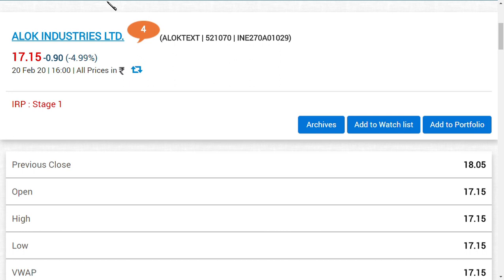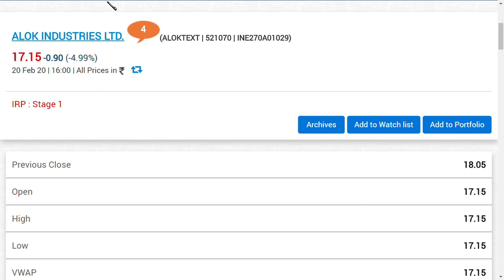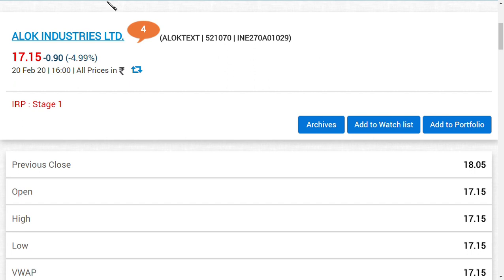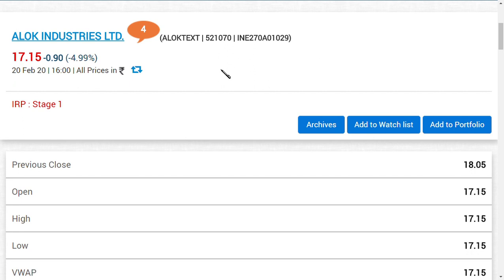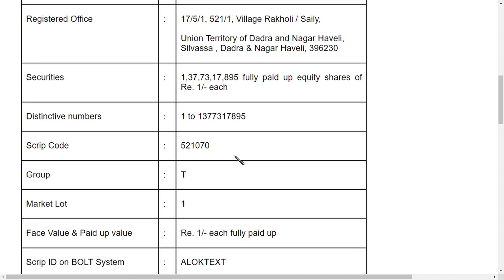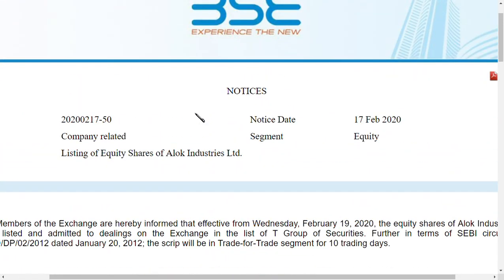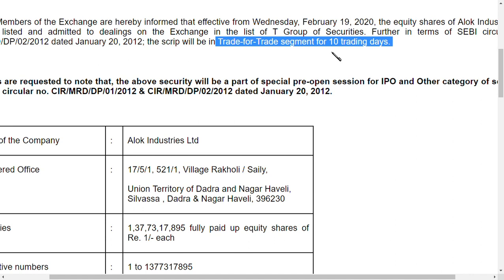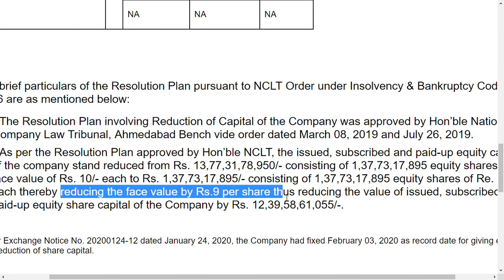alok industries latest news/ alok indsutries share latest news/ sharemarket in tamil/ tamil share